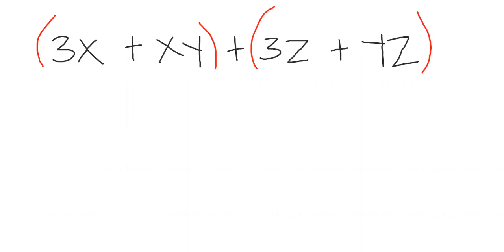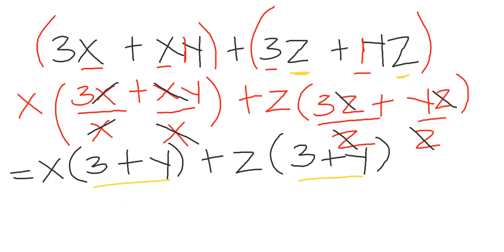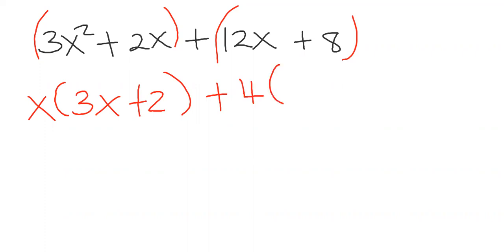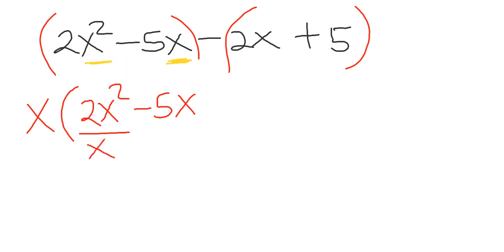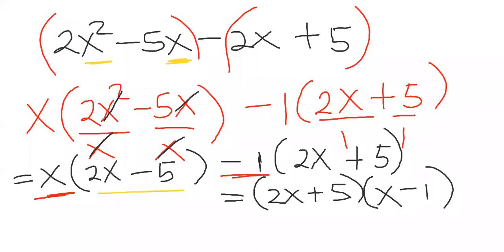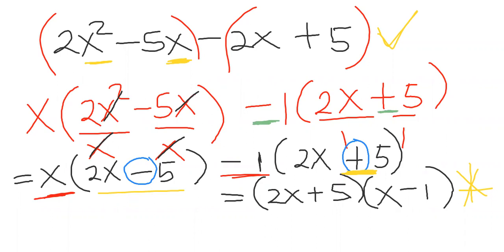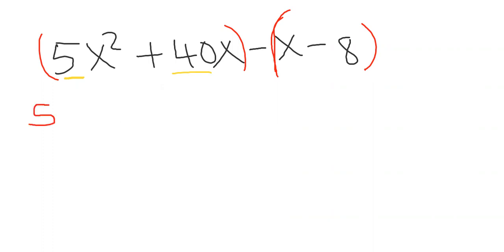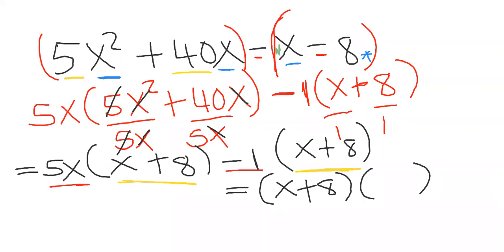Factorising by grouping.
In this video, we look at how we factorise by grouping